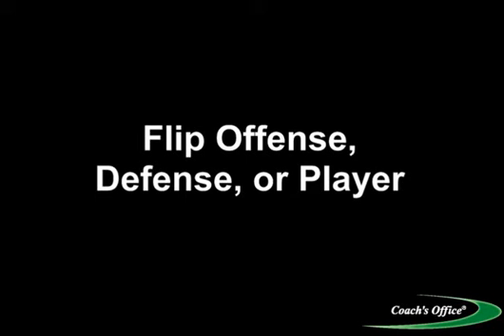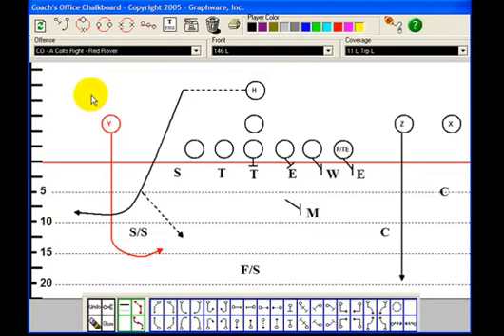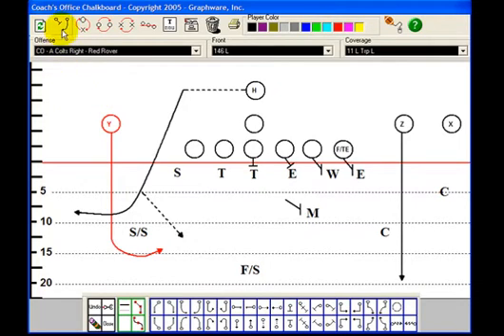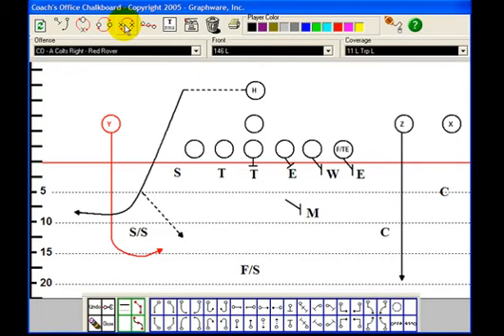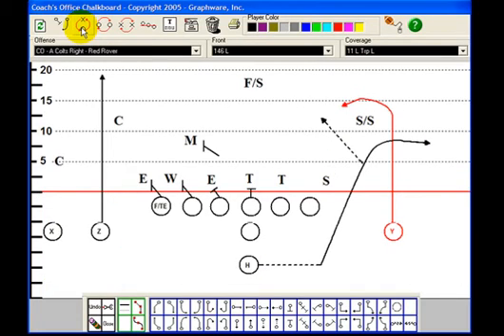Football Software Drawing Flip Offense and Defense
This video shows you how flip the offense and defense up and down and left and right in the Coach's Office Chalkboard software.